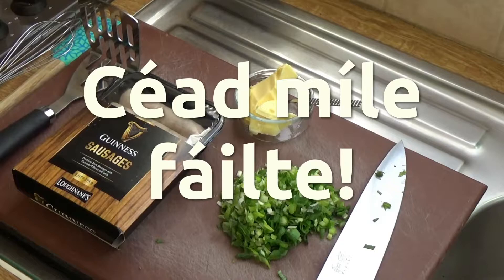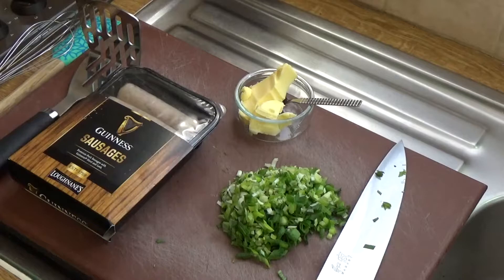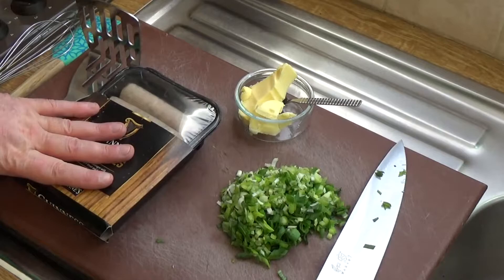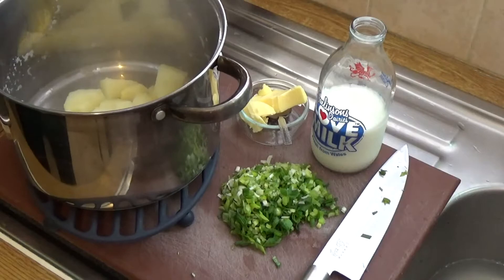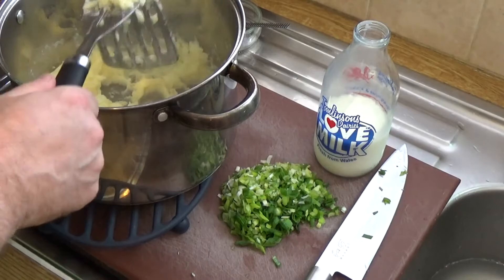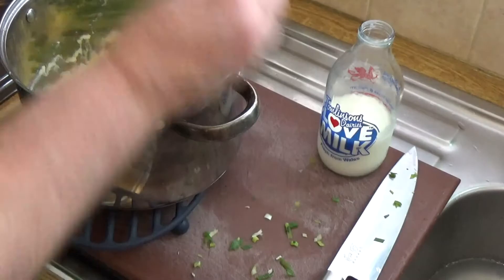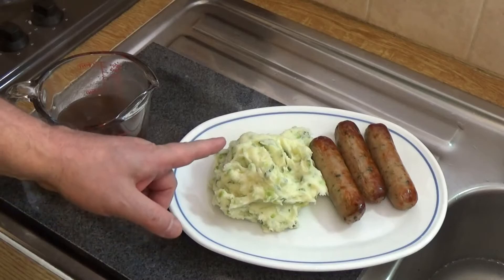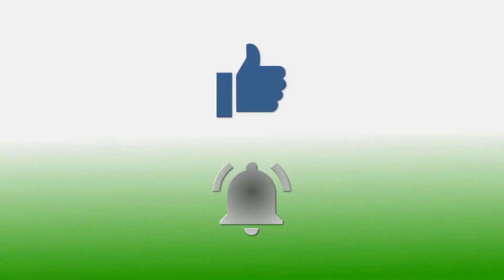Champ with Guinness Sausages - St Patrick's Day Feast 😋🇮🇪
The Irish are known for their love of both Guinness and spuds, so on this St Patrick's Day I have decided to bring you both! Don't forget a pint of the black stuff to wash it down with 😉

Champ originates from Northern Ireland and it is the perfect accompaniment for sausages, so Guinness sausages were my natural choice!